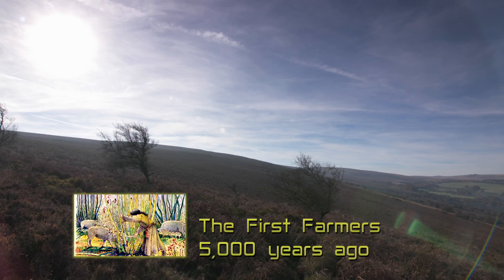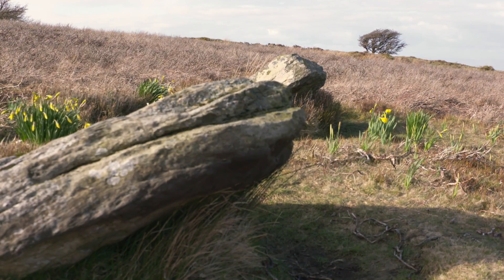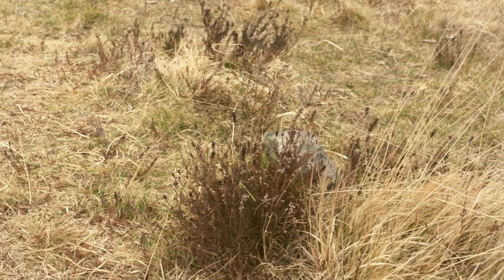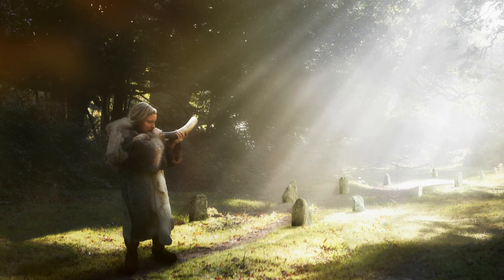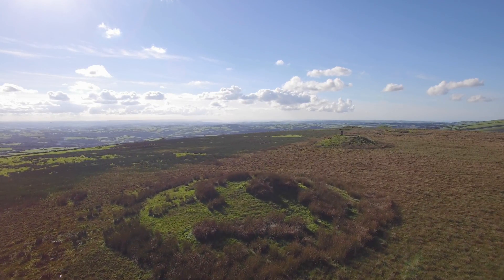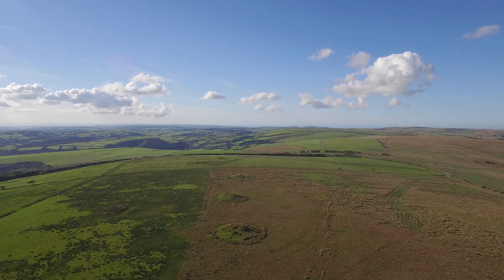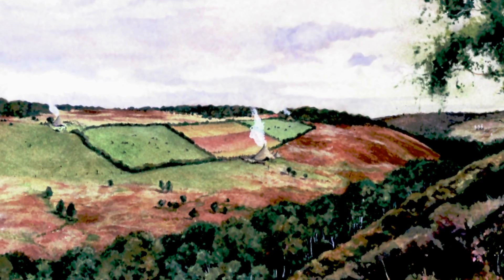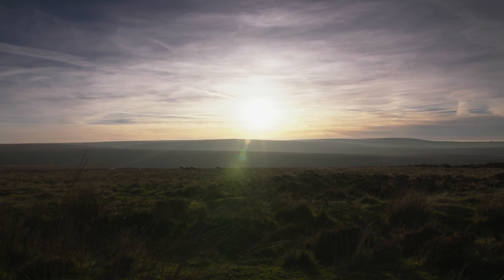04 THE FIRST FARMERS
People begin to live settled lives and shape the Exmoor landscape.